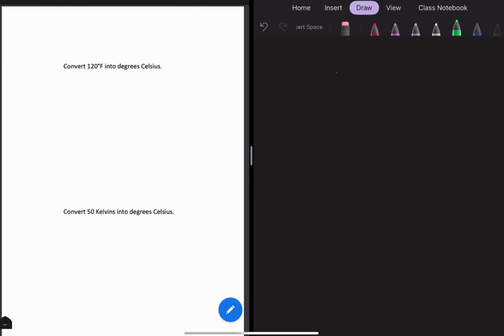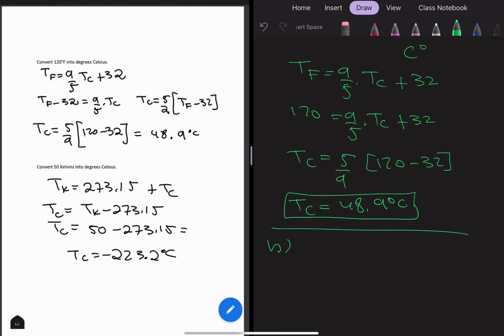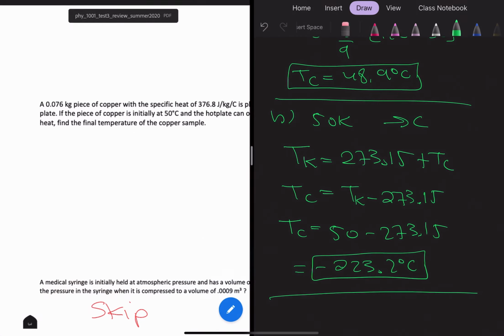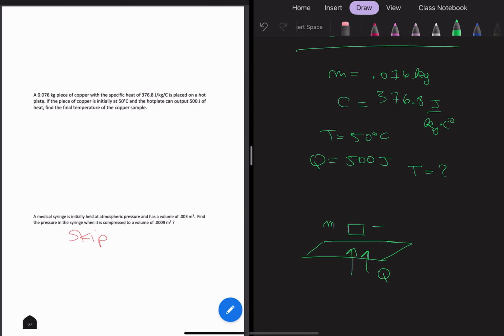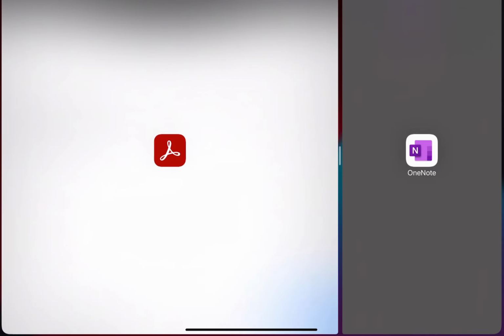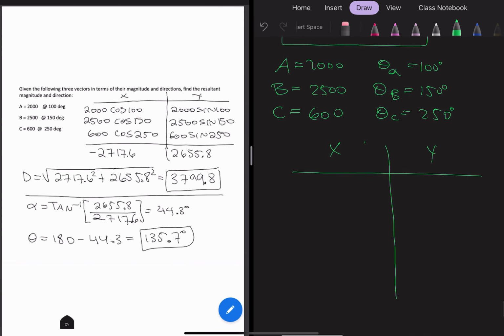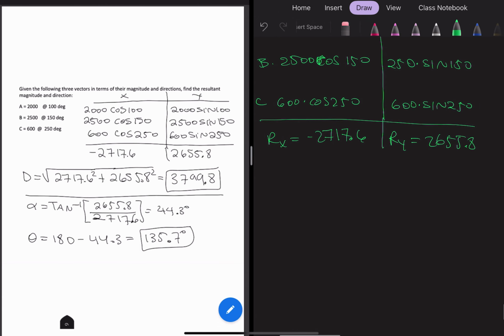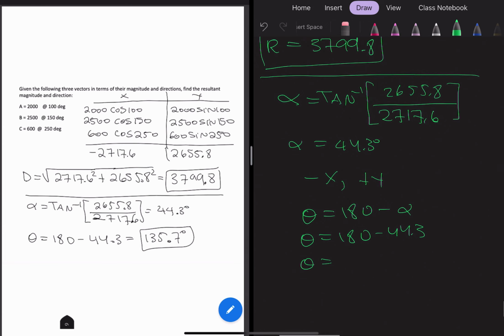PHY 1001 TEST3 REVIEW 1